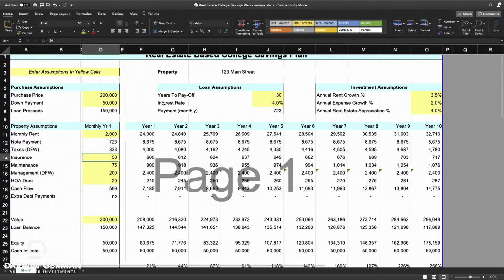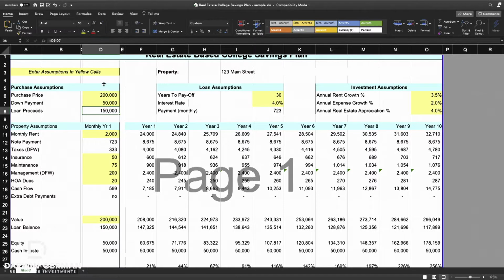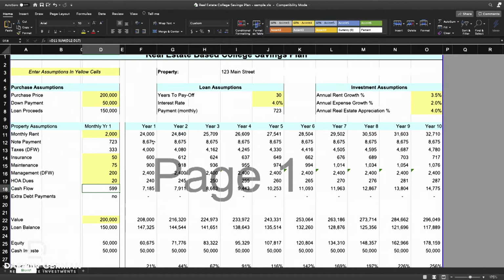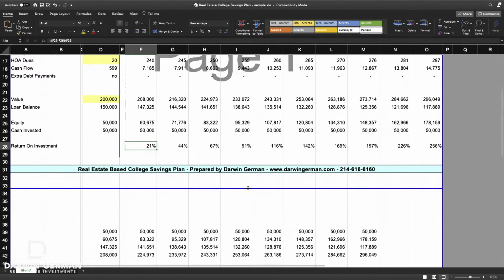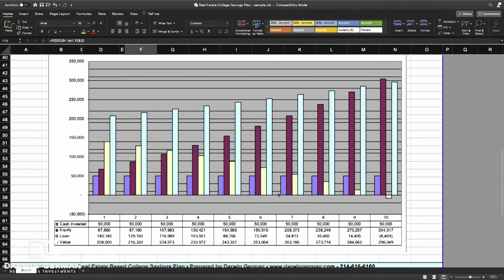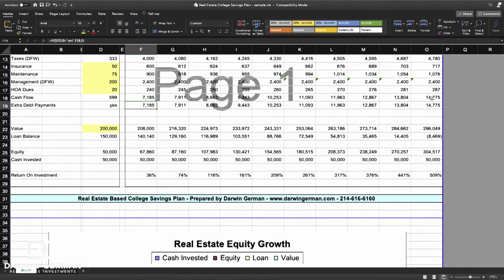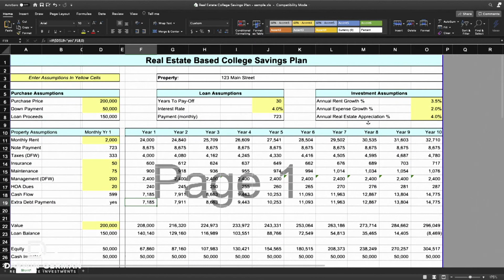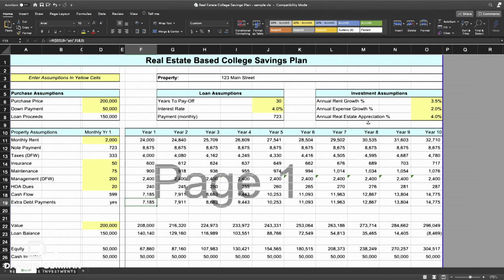Adventures in Real Estate- Episode 4- Darwin Introduces The Real Estate Based College Savings Plan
WHO IS DAWIN GERMAN? :
In 1991, Darwin moved to Texas from California, where he successfully identified real estate investment opportunities throughout the Dallas/Fort Worth Metroplex. By 1994, Darwin was in charge of the operations of a 6,000 unit apartment portfolio. Having spent years learning and understanding the benefit of real estate investments, Darwin has now personally bought and sold more than $200 million in real estate, achieving great success with his investments.